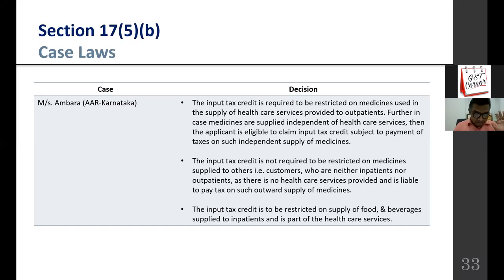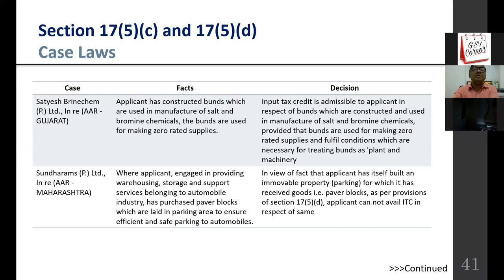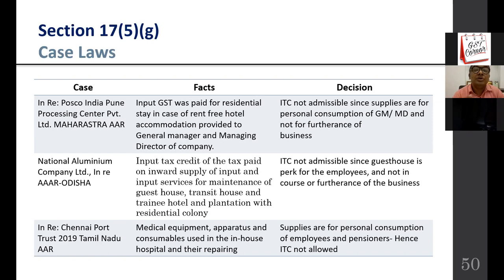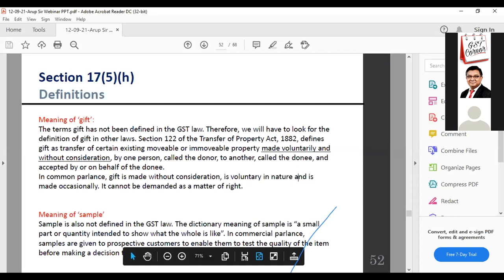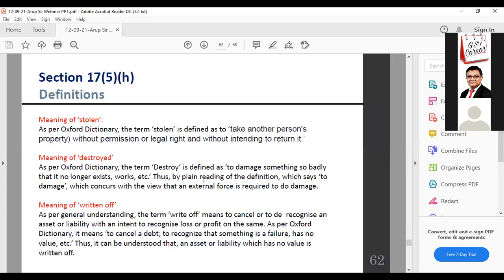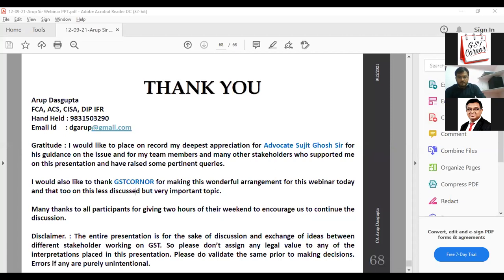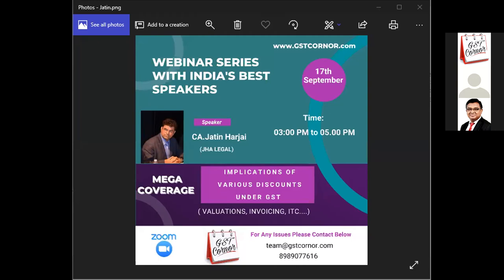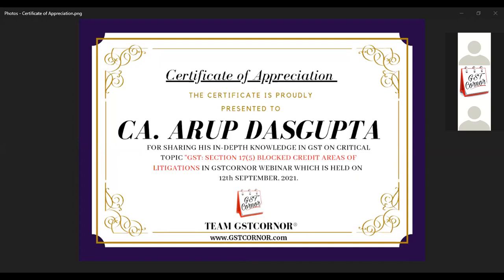GST SECTION 17(5) BLOCKED CREDIT AREAS OF LITIGATIONS (PART-2)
This webinar is held on 13th September, 2021 at 3:00 PM to 04:00 PM.

Webinar Coverage:-

1. Conditions 2. Restrictions 3. Rulings 4. Way Forward

Speaker:- CA. Arup Das Gupta, Kolkata

Presentation in the PPT is widely recognized by the GST experts in India and its really matter of pride for all us.